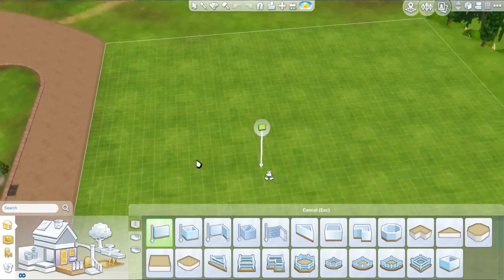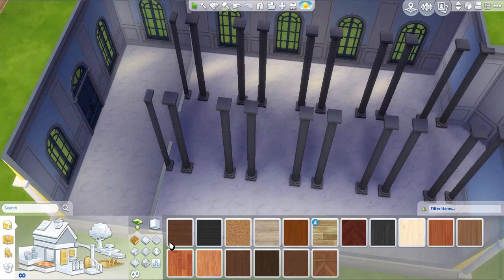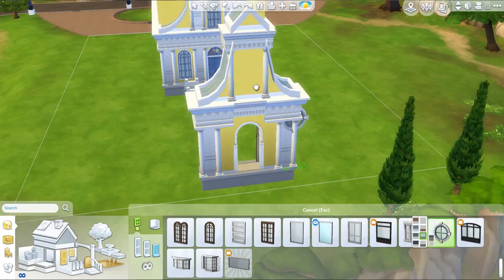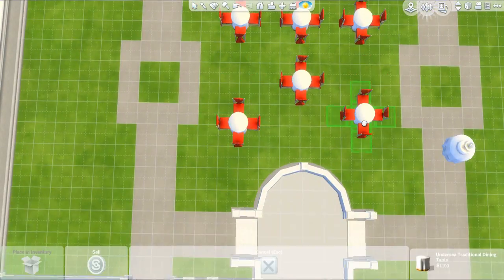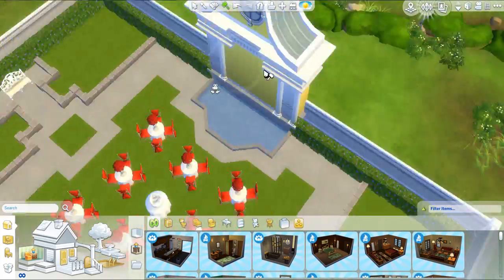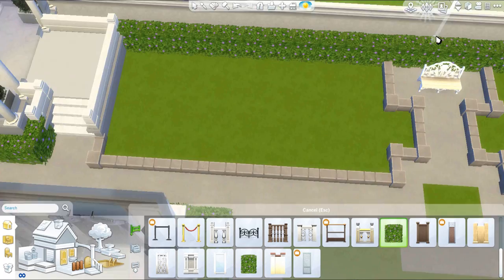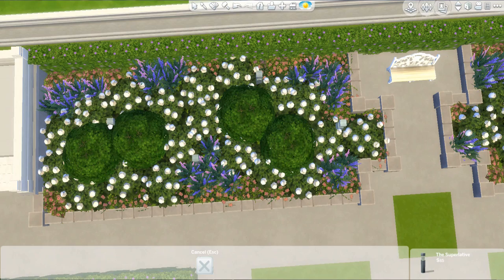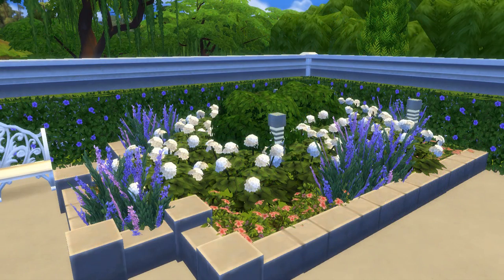The Sims 4 -Speed Build- ROMANTIC HILLSIDE CHAPEL! (Wedding Venue)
- Hey guys! Welcome back to another Sims 4 speed building video!